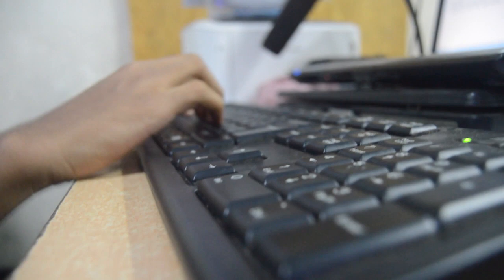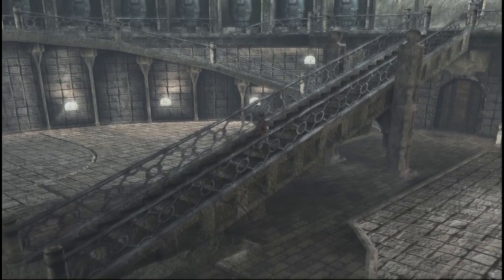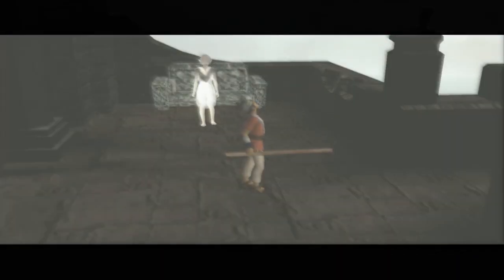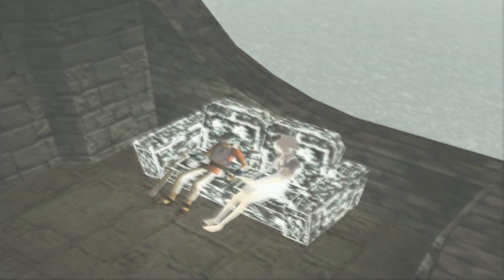Ico, Fumito Ueda and how Studio Ghibli use the Japanese concept of Ma (間)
Let's talk about the 2001 cult classic, Ico. A shining example of minimalism, or as Fumito Ueda would call it "Subtracting Design", as well as a distinctly Japanese concept known as Ma (間) and how they all interweave to create one of the finest games of all time.

Let's briefly delve into the origins of minimalism, and how the concept has permeated into other mediums, including video games. What is Ma? Ma is emptiness, time to reflect, to go at your own pace. Co-founder of Studio Ghibli, Hayao Miyazaki, articulates it best.

Produced By: Chris Kernaghan